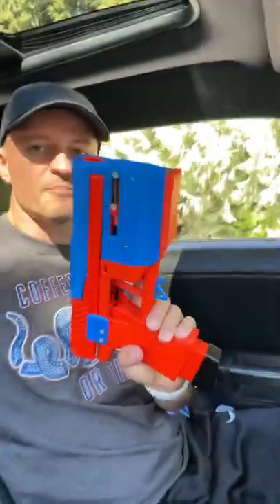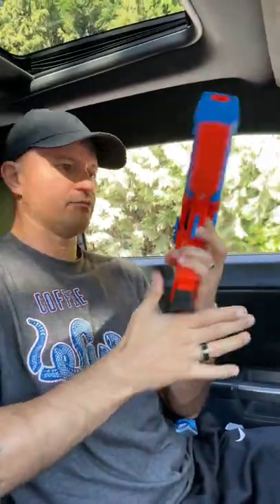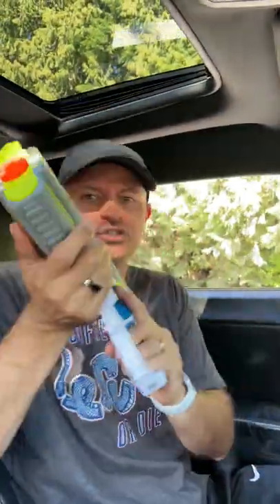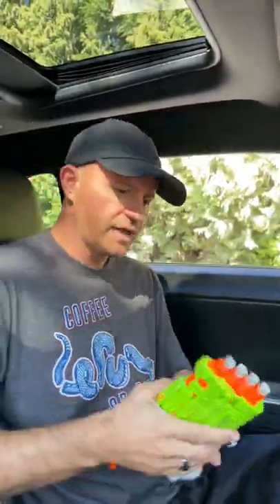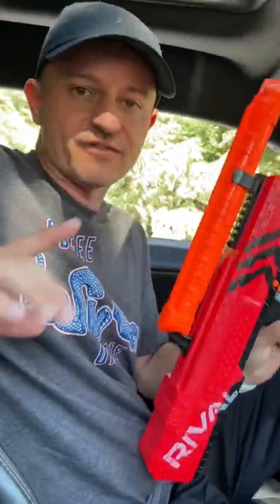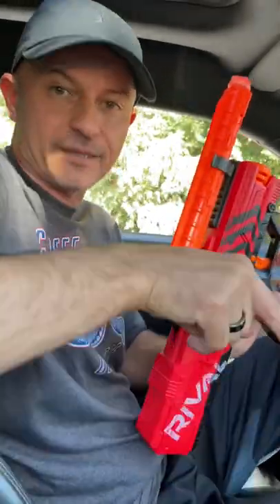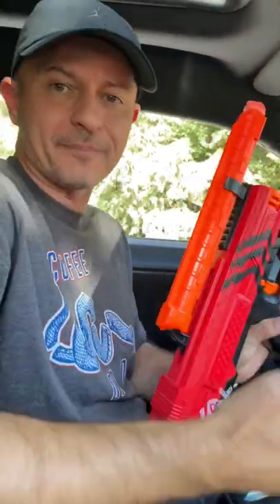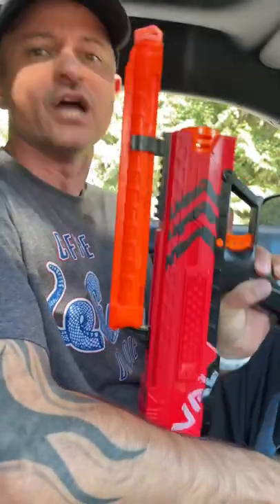Every day NERF Carry (Dodge Challenger)